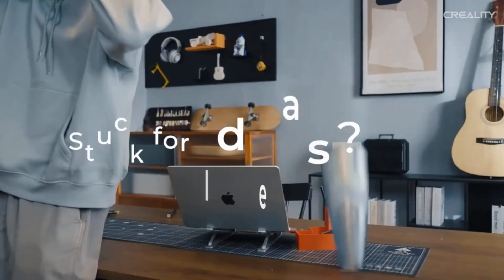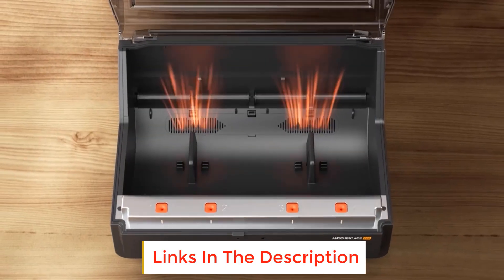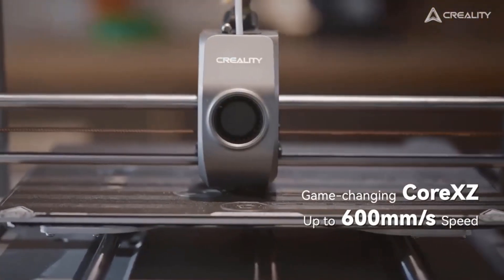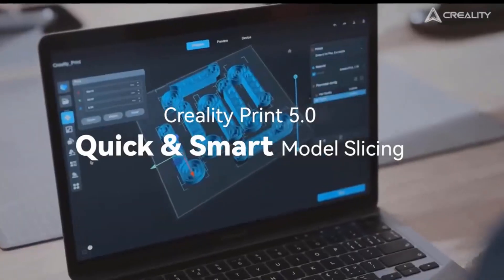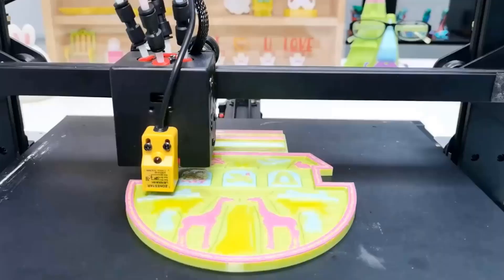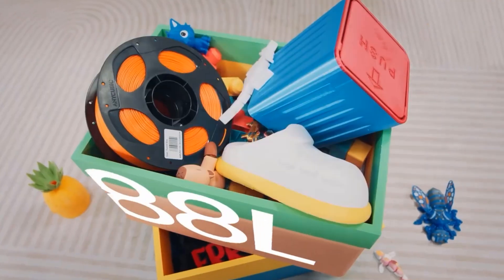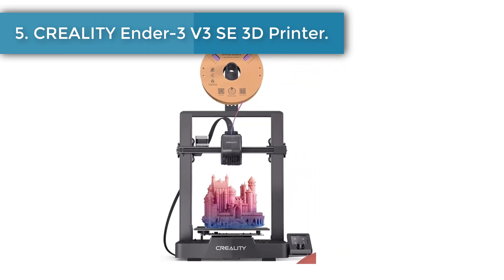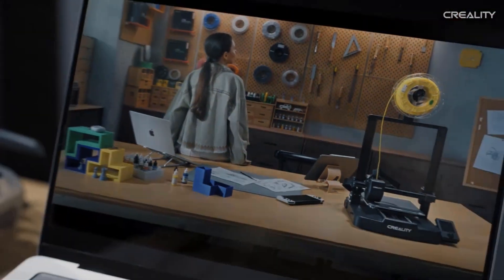✅Best 3D Printers for Beginners On Aliexpress | Top 5 Picks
1. ANYCUBIC Kobra 3 Combo 3D Printer.

2. Creality Ender-3 V3 Plus 3D Printer.

3. ZONESTAR Z8PM4 PRO 3D Printer.

4. ANYCUBIC Kobra 3 Max Multi-Color FDM 3D Printer.

5. CREALITY Ender-3 V3 SE 3D Printer.

Hey guys in this video we are going to be checking out the Best 3D Printers for Beginners You Can Buy Right Now. We made This List Based On Our Personal Opinion and hours of research & we have listed them based on the type of features and Price. We have Included options for every type of user so whether you are looking for the best budget.